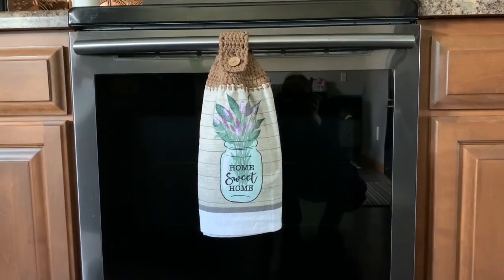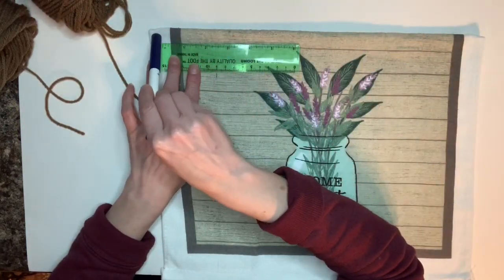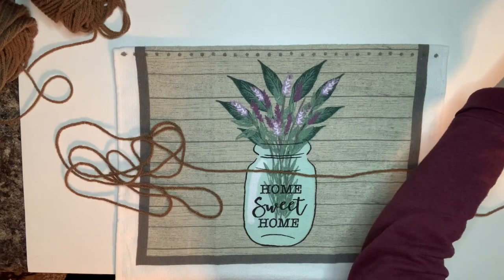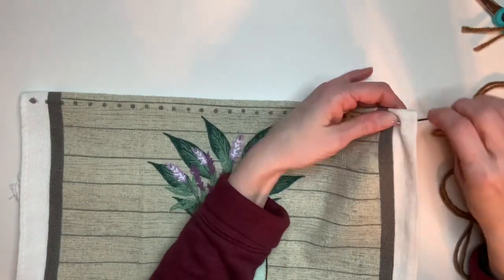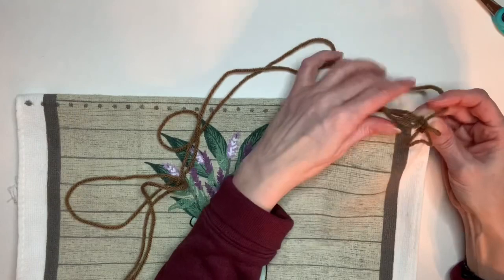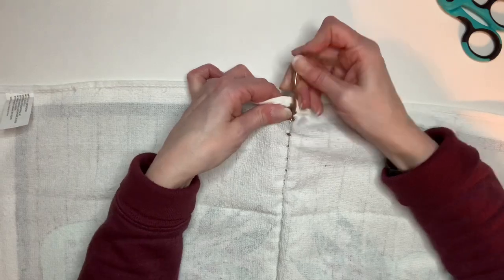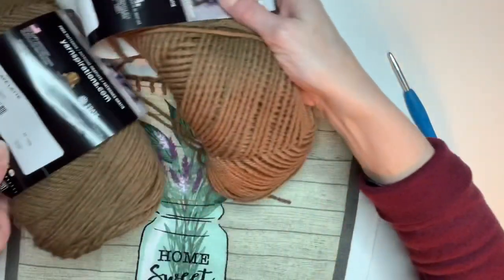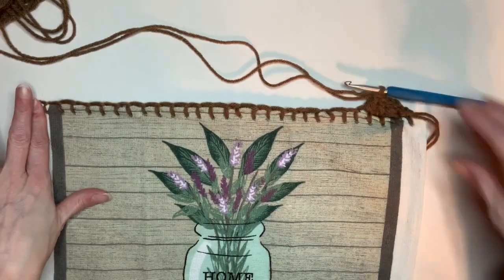Hanging hand towel/Kitchen Towel (part 1)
I used a 5mm crochet hook. Crochet a top on a kitchen towel so you can hang it on your stove handle.
Take care!